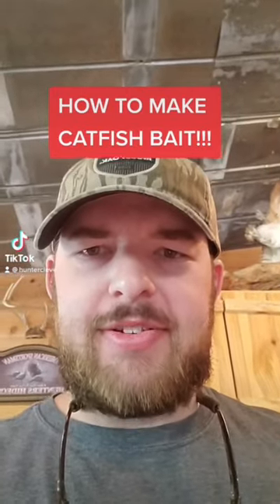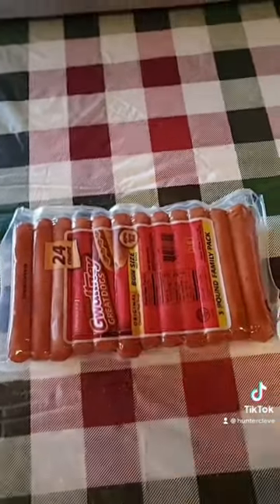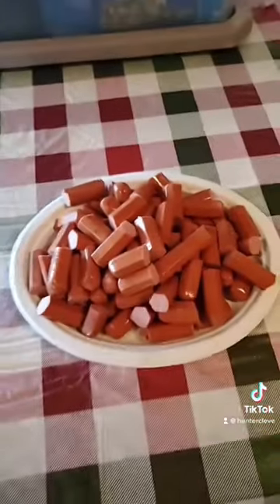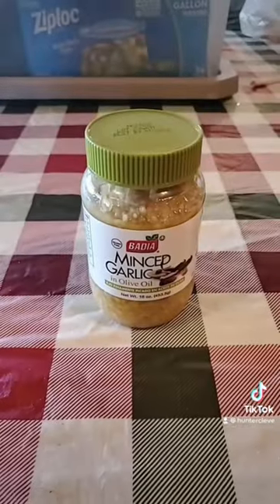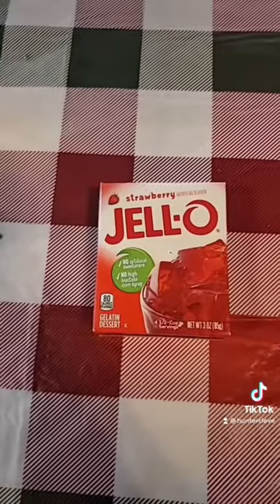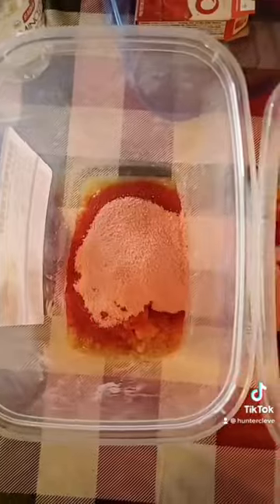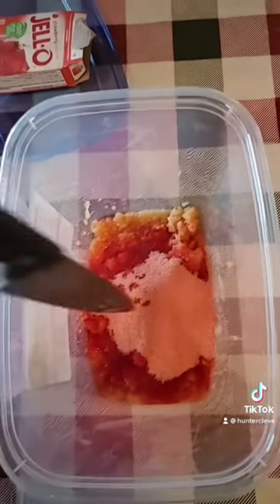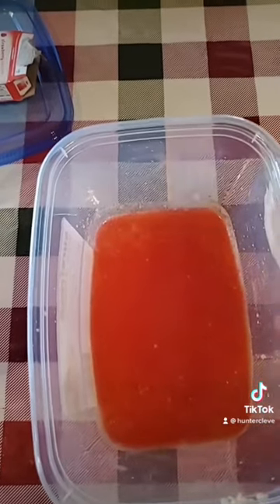How to make CATFISH bait in under 30 SECONDS